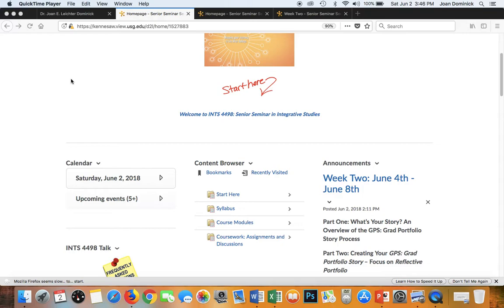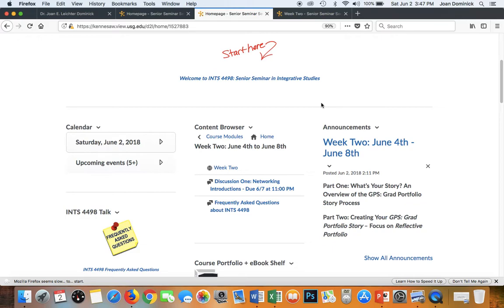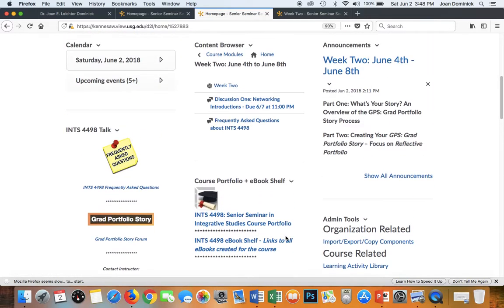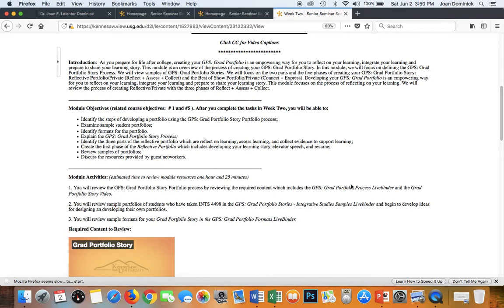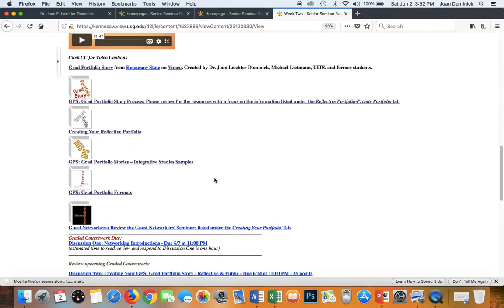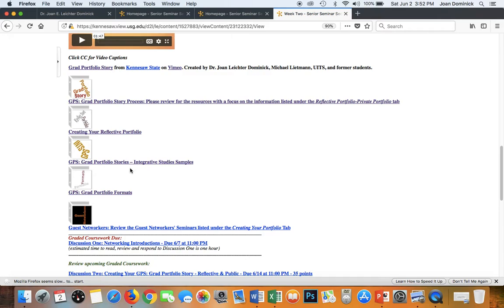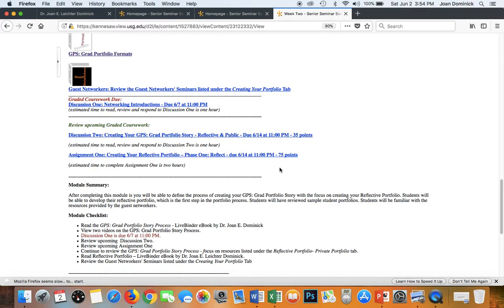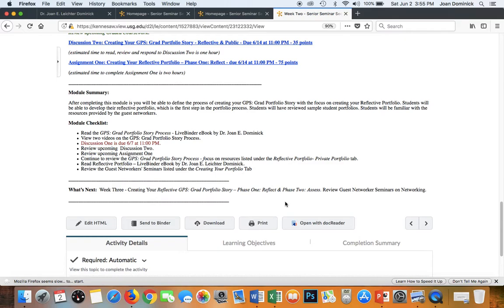Week Two INTS 4498 Summer 2018